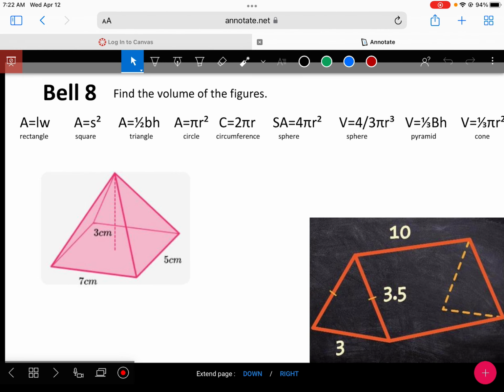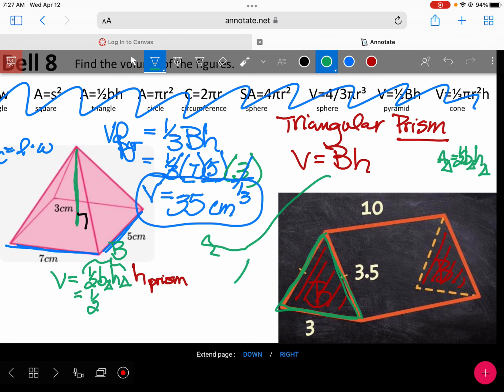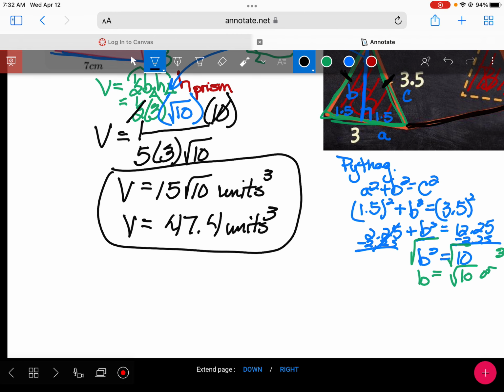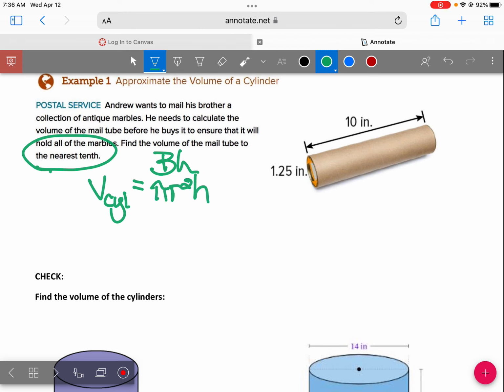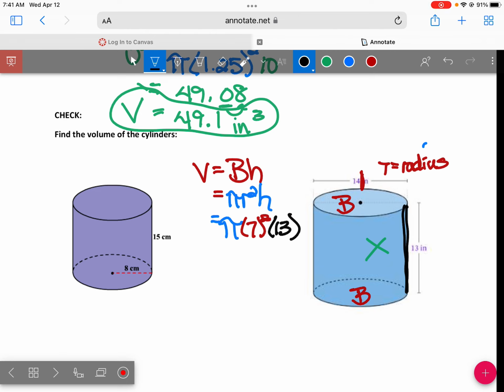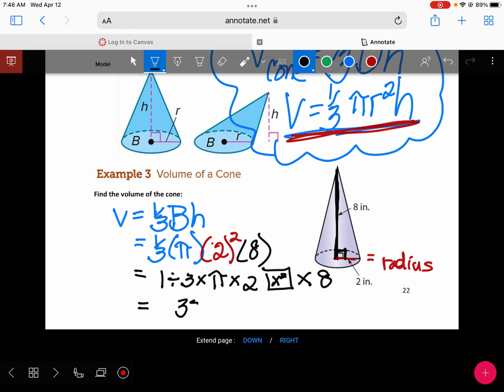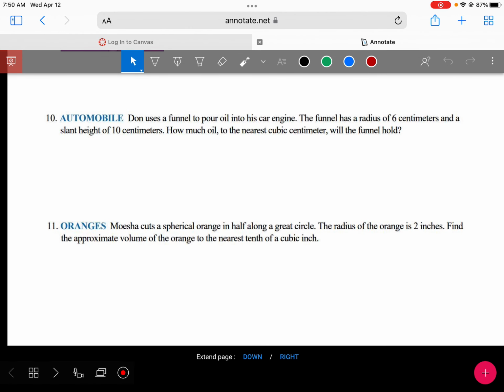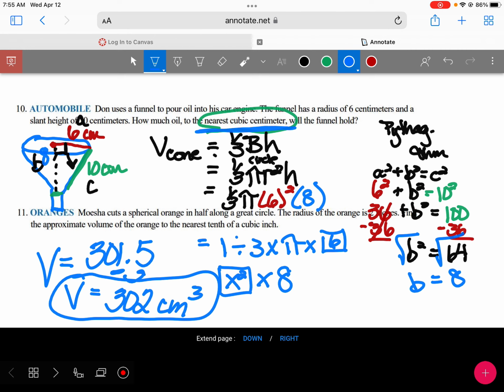Volume cylinders and cones